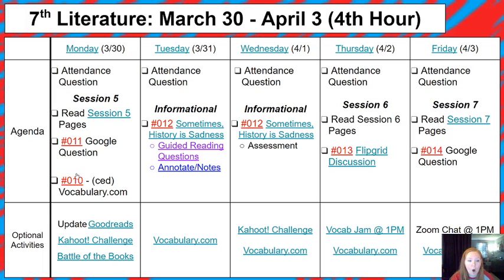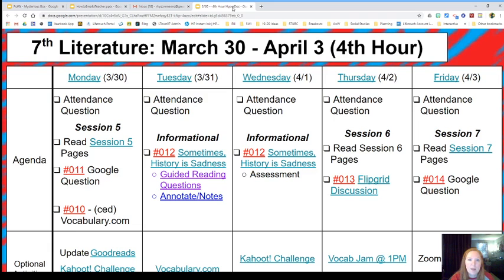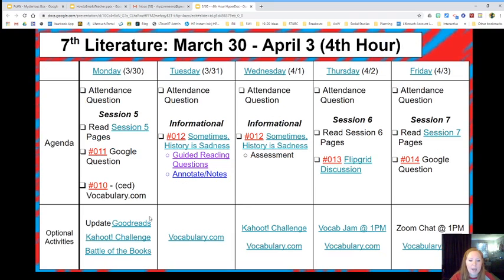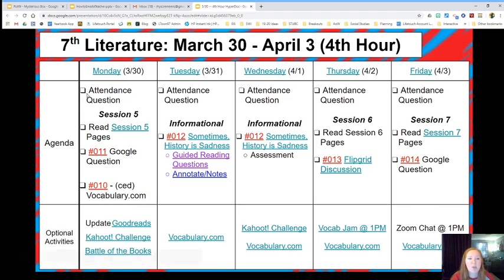How to use a Weekly Agenda HyperDoc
A tutorial on using the Weekly Agenda HyperDoc to work at your own pace